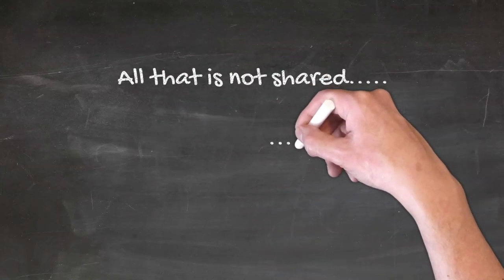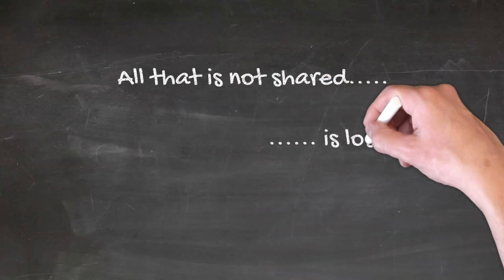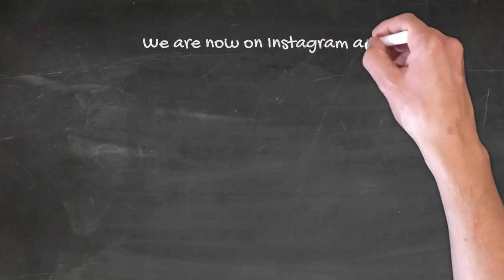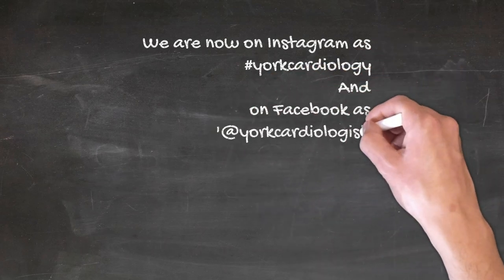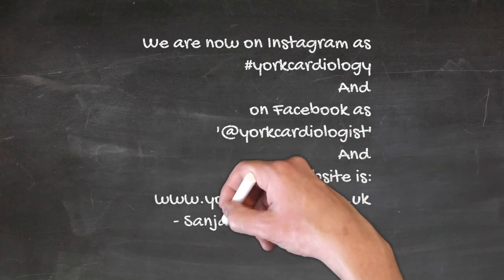The Bicuspid Aortic Valve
What is a Bicuspid Aortic Valve? A bicuspid aortic valve is the most common congenital heart defect. 1 in 100 people have a Bicuspid aortic valve and in these patients the bicuspid valve means that they are more prone to developing heart valve narrowing or leaking and this can be both dangerous but also can impact on quality of life. In this video, I discuss everything we know about bicuspid aortic valves and how to treat them